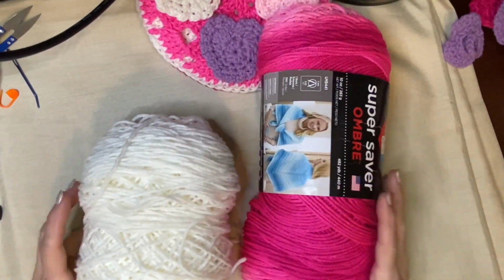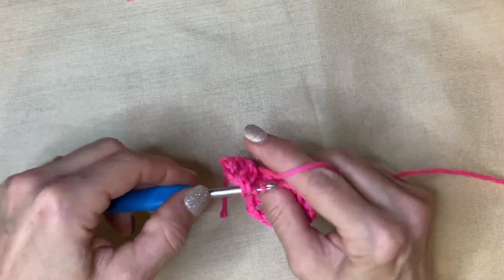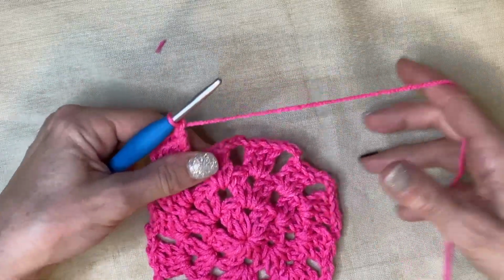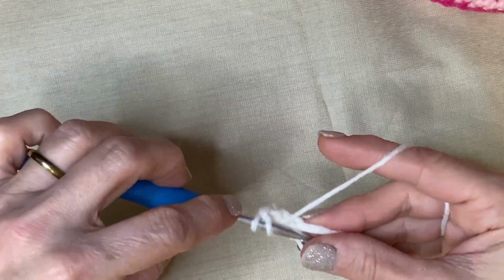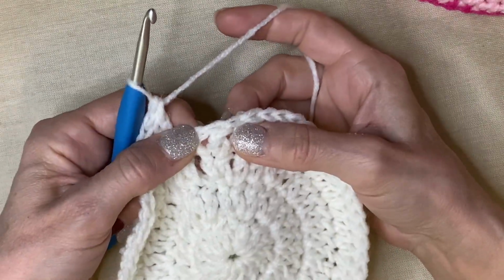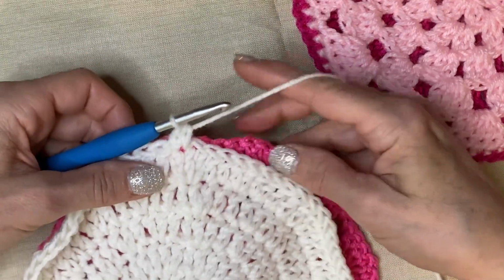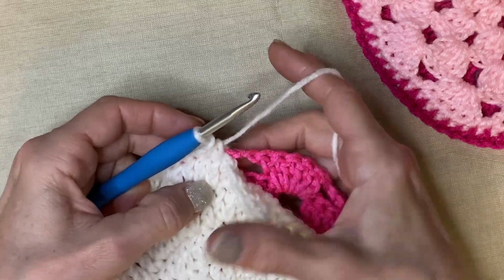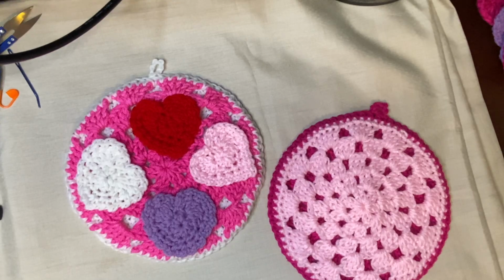CROCHET HEART HOTPAD/LEFTHANDED/ROZE BRADSHAW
Todays video is one of 2 tutorials. the second video is all about adding the trim and sewing on hearts.  This crochet heart hotpad is for decorative only, although you can change it as i will explain in the video.